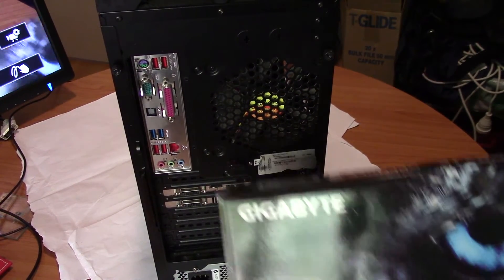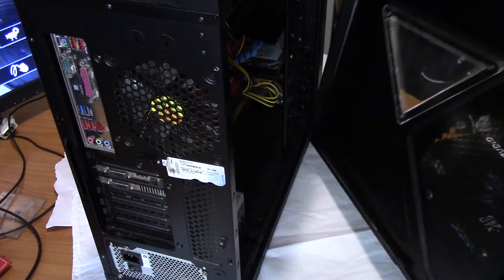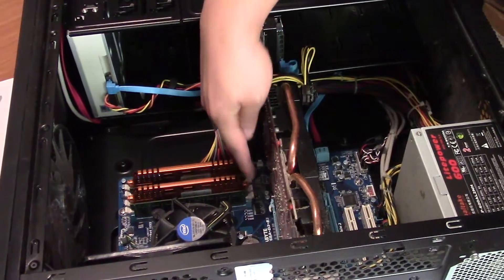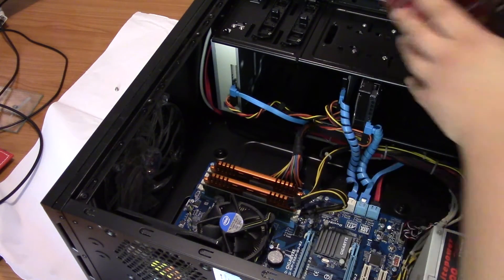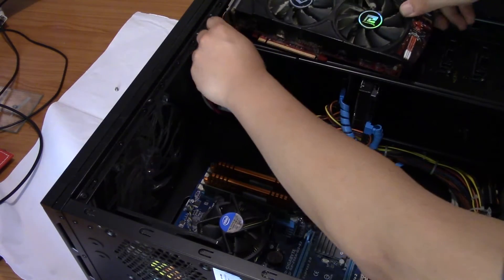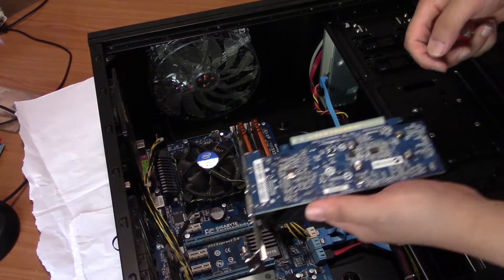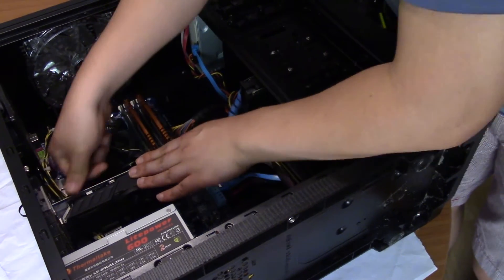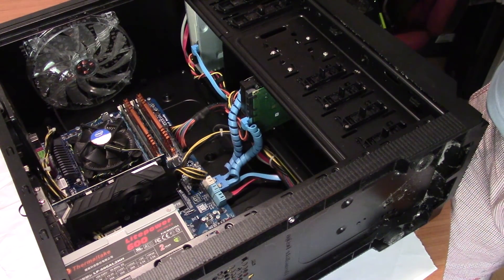Changing graphics card from Radeon 6950 to Nvidia GTX 750 Ti - part 2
In this video i show you how to open up your computer to replace your old graphics card with a new one.